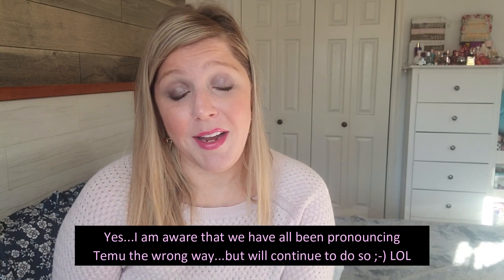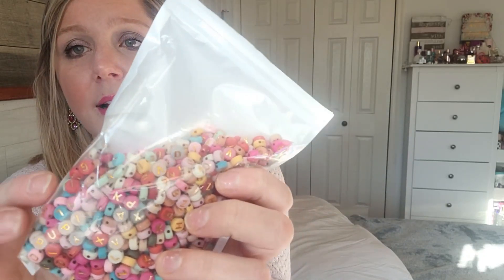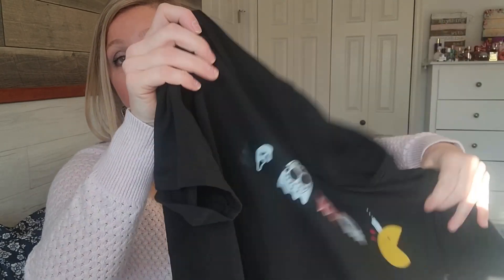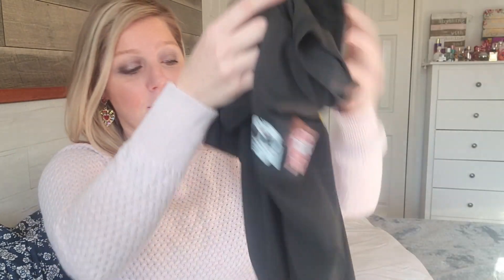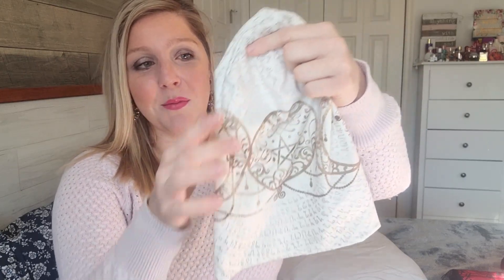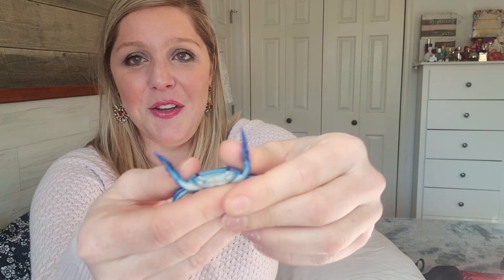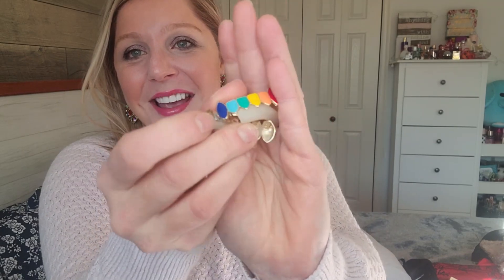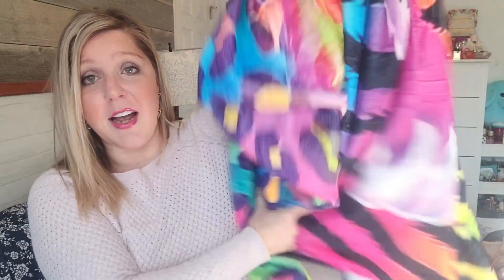Temu Haul 🧡 Lots of Fun Finds 😜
Hello friends! Thanks for stopping by for today's video. I hope this one makes you chuckle a little...I certainly have fun with the goofy stuff you can find on the website! Let me know what you think of the glasses? 🤣🤣🤣

tiffanydesiree03 (Personal)
tiffanydbeauty (YouTube, Beauty related)
Tiffany Kling
Richlandtown, PA 18955

A Little About Me:
Age: 39
Height: 5'3
Location: Pennsylvania
Occupation: USPS RCA
Skin Type: Normal/Dry, Acne-Prone
Children: Dominik (Age 16)
* On my channel you will find a hodgepodge of videos as I am sharing bits of my everyday life with everyone 😀 I ask to please be respectable in the comments section as I want my channel to be a positive place to discuss different topics and "real life" situations. Any negative comments will be automatically deleted so please be kind. "Kindness is contagious."

Any products that have been sent complimentary for review purchases will be marked with an * and you can be sure I will always give the most honest feedback about any product I use and mention on my channel :-)